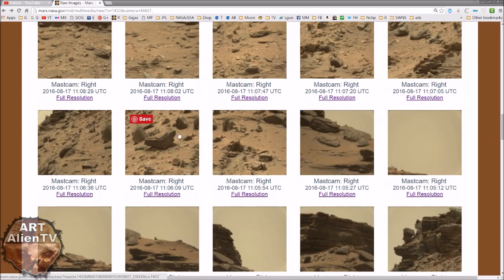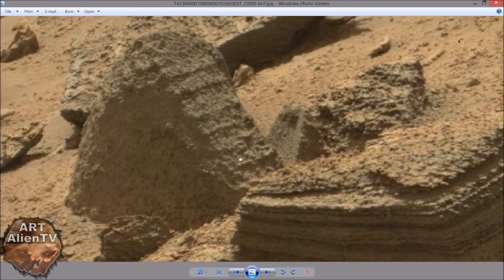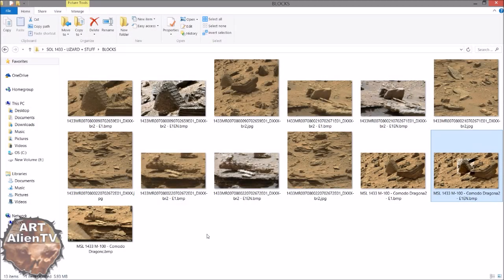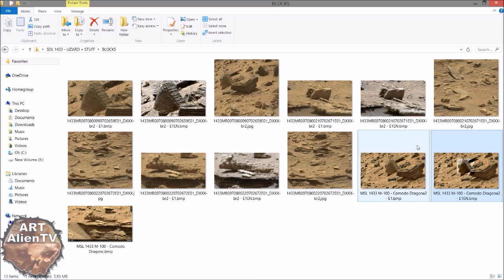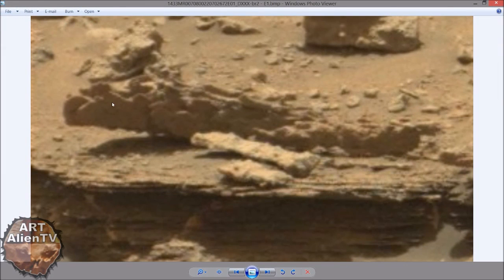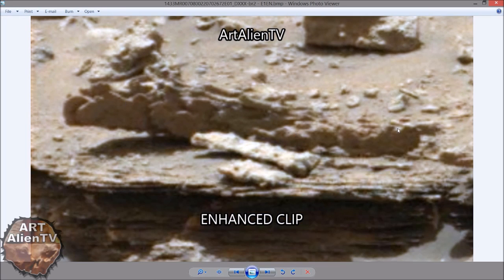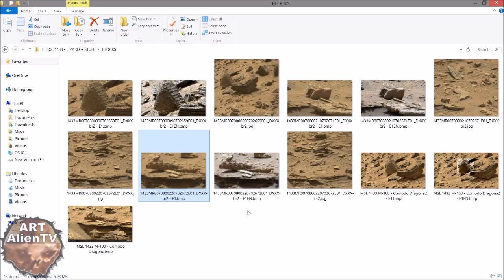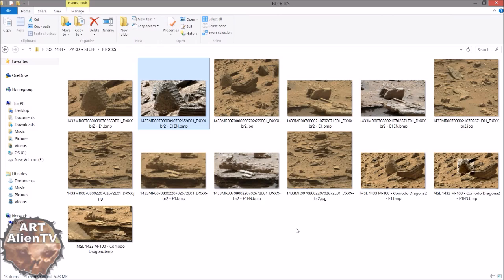MARS BUILDING BLOCK - Concrete Objects - ArtAlienTV (R)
What looks like a pyramidal/triangular concrete building block on Mars in Gale Crater. Water eroded with teeth / ridges on it.
In this Curiosity Rover image there are also some possible animal bones and strange objects that look unusual.

Hysteria free analysis from ArtAlienTV.

First found by Joe White - ArtAlienTV on December 2nd 2016 and originally published on YouTube by ArtAlienTV - December 24th 2016.

ArtAlienTV - Arguably the best collection of Mars and Moon buildings, statues, ruins & objects on the net. Art, architecture, wreckage, UFO's and vehicles shown in recent Rover & satellite space images. Detailed statues, skeletal remains and freeze dried mummies in eroded burial sites In Gale Crater. 100's of fine examples. Pyramids, Towers, Domes, Bunkers, City Ruins. Intelligent structures on Mars, Moon and Antarctica.
Don't be fooled by the official dogma you have been lead to believe. Trust your eyes, not the lies !